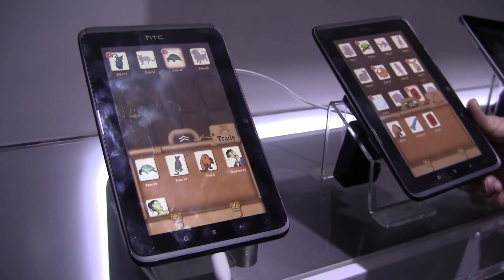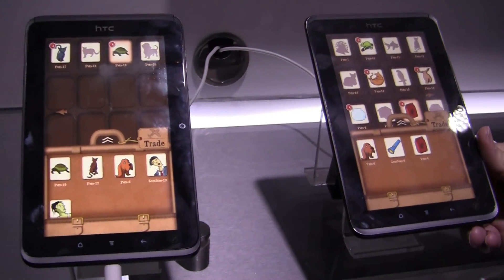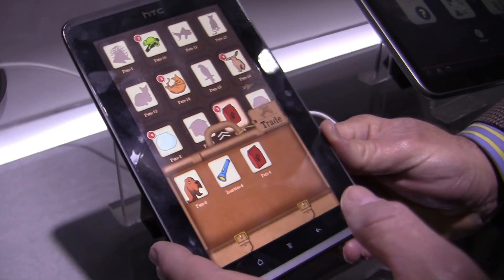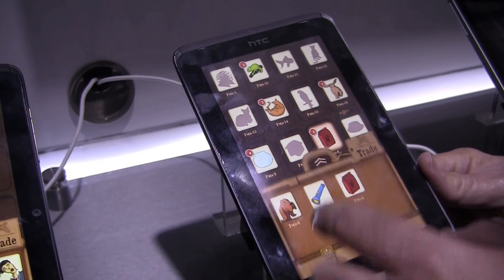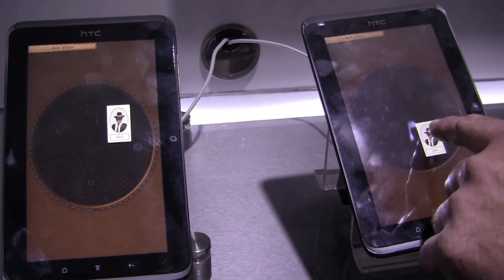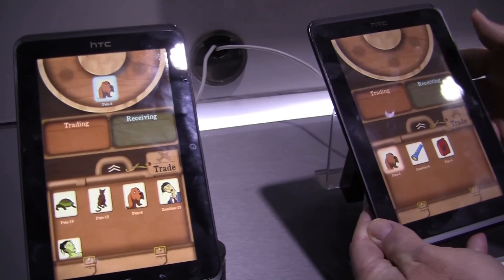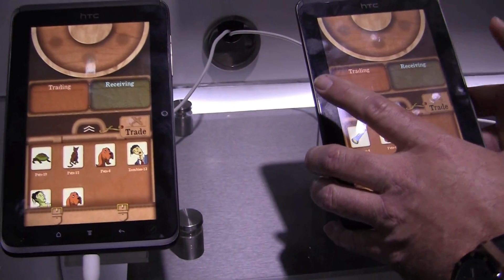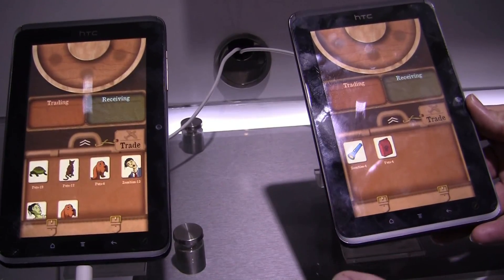Virtual Collectables Traded Peer-to-Peer Using AllJoyn at MWC 2012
alljoyn AllJoyn is a software framework that enables easy Peer-to-Peer access, developers are now able to integrate this code provided by Qualcomm rather then build functionality from scratch. If you're looking to create a real life network off the network AllJoyn allows you to access others devices using Bluetooth and Wi-Fi.

Why this technology is worth keeping an eye on it that it solves issues of discovery, pairing, security, protocol allowing the devices in the room to talk to each other. We got to check out what apps they've been working on since MWC one of the apps that we weren't able to shoot a video of was jukebox which creates a constant link between devices that enables streaming support.